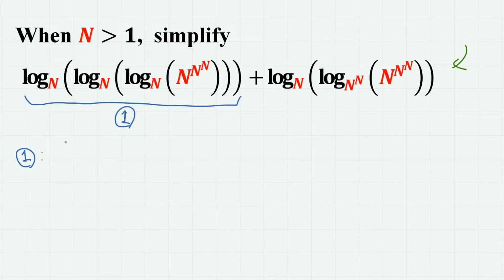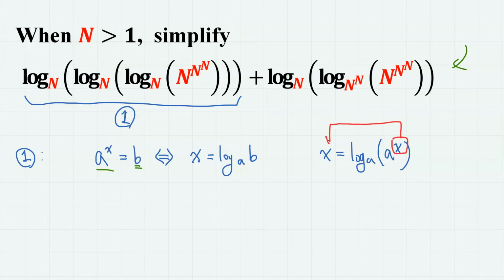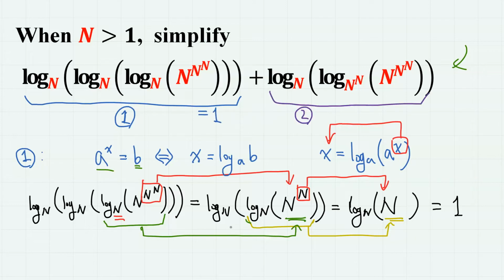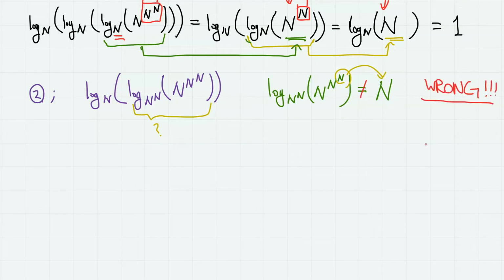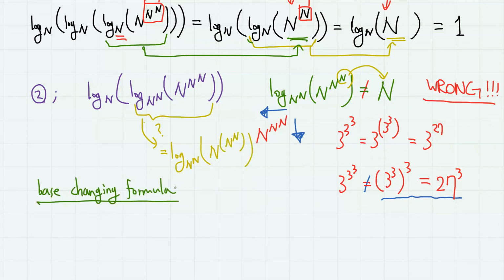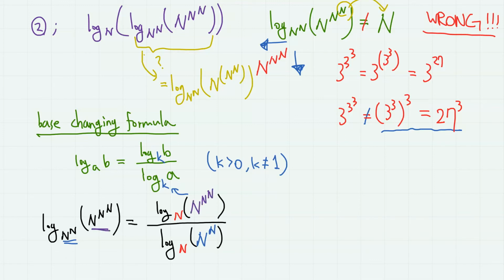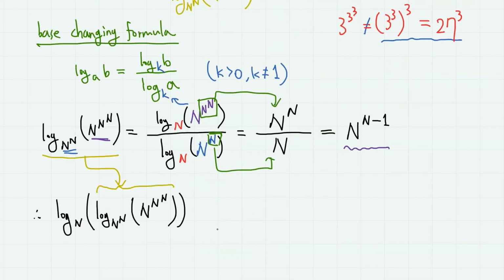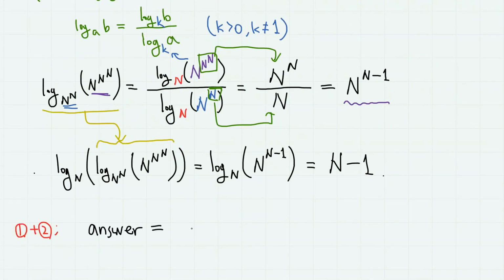KNOT ENOUGH LOGS - Logarithmic Calculation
Simplifying this somewhat not so pretty expression actually involves dealing with many important properties of logarithms, and therefore worth trying.  The first term is somewhat straightforward, but for the second term you should not get confused when dealing with log with a base N^N.